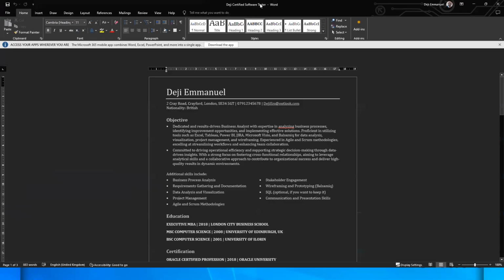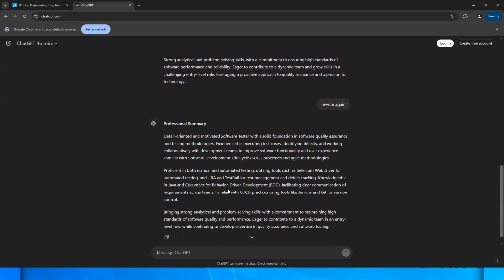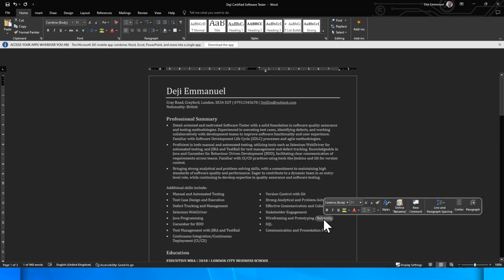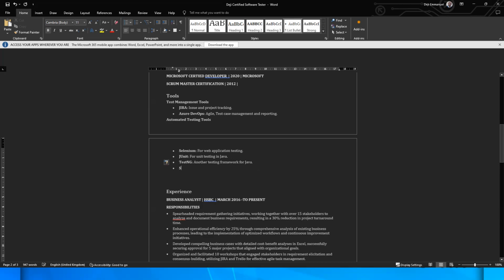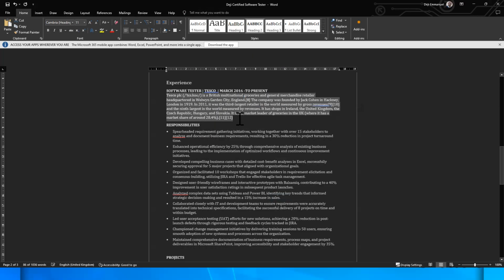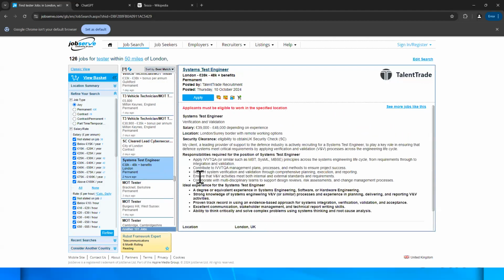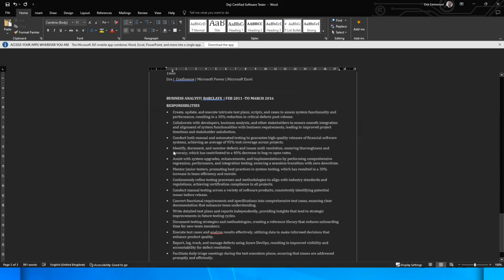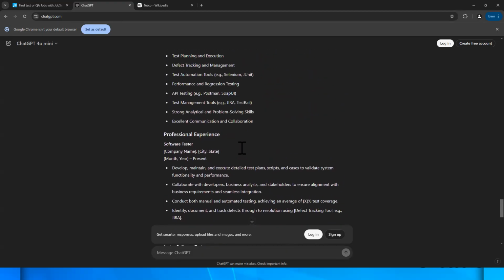CAREER DEVELOPMENT 10OCT24